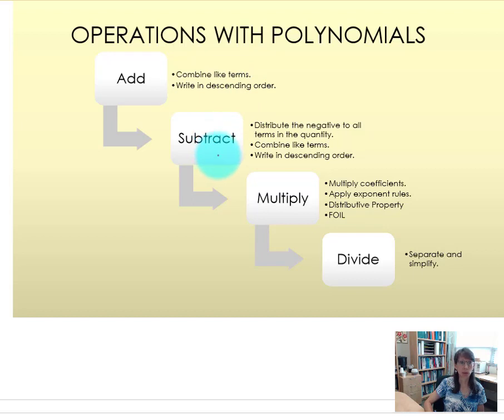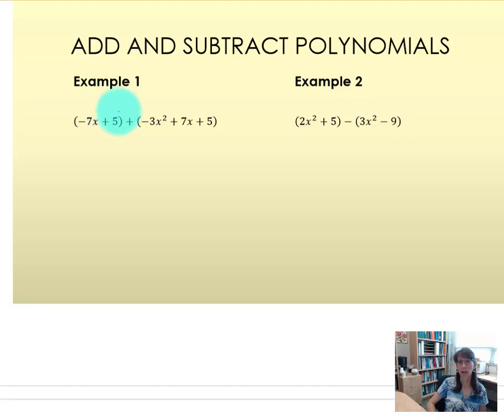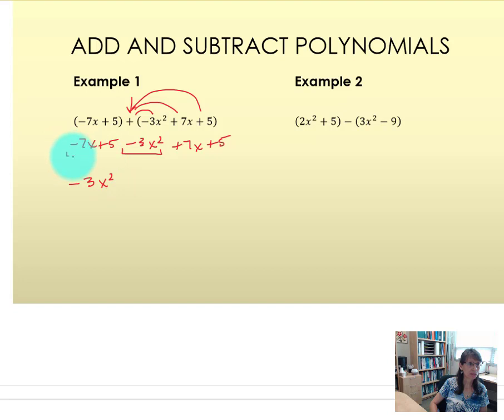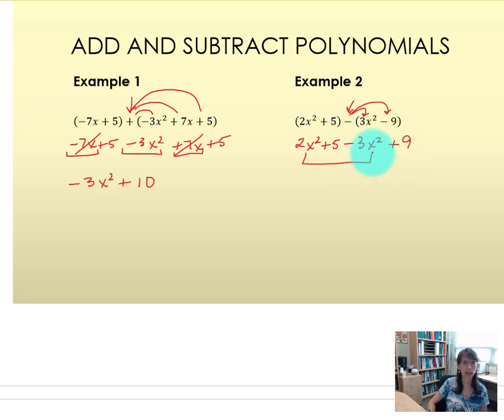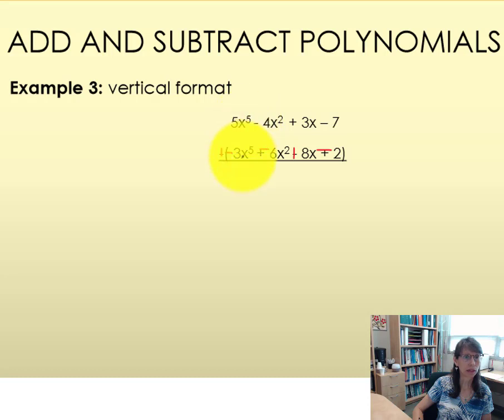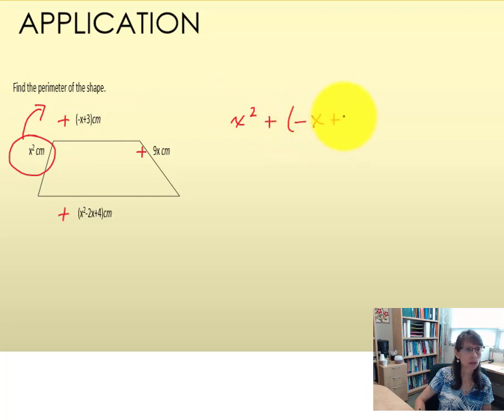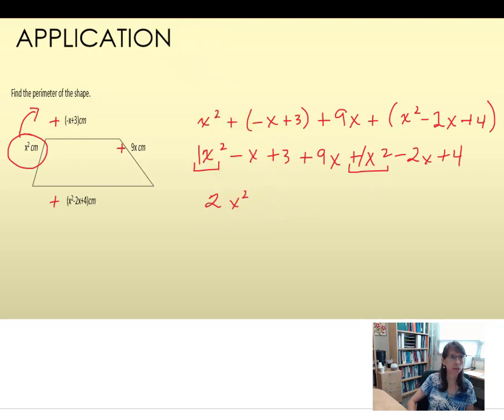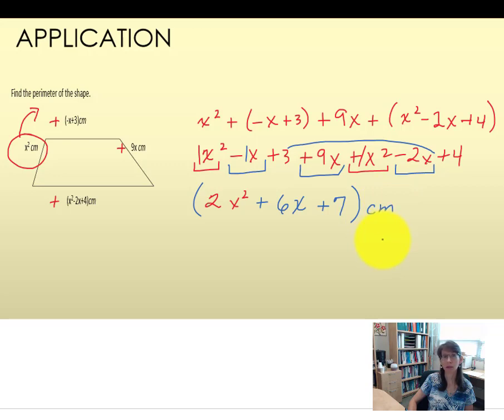5.3 Polynomials and Polynomial Functions (Operations with Polynomials)